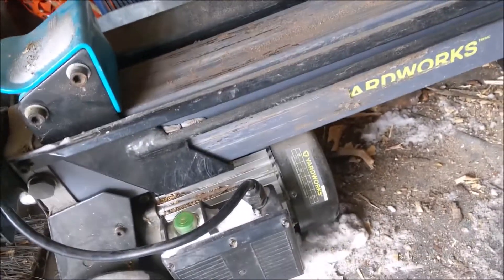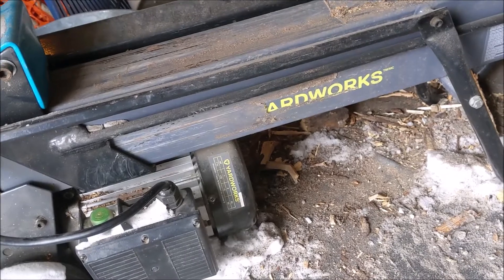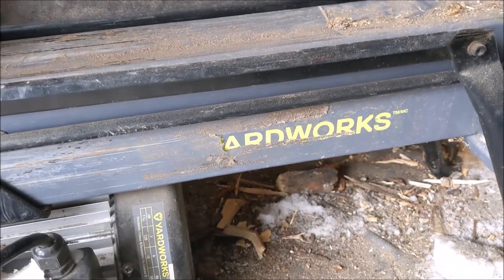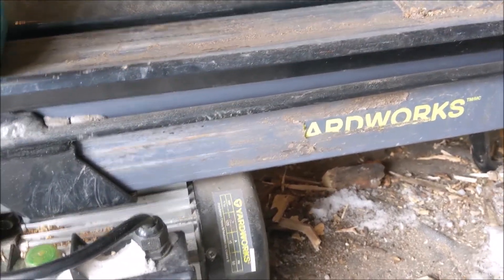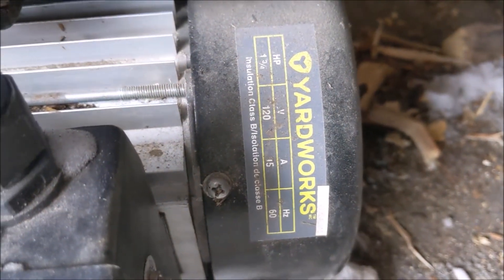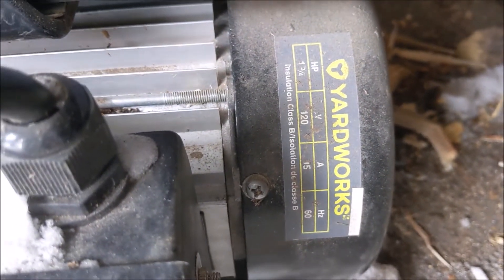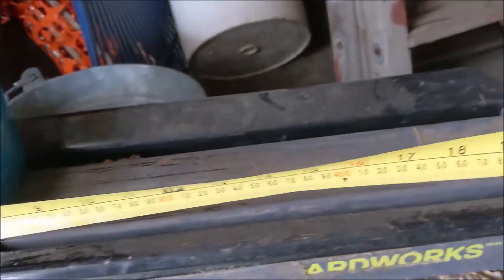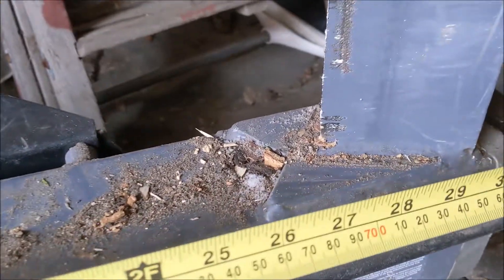Yard Works Log Splitter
Yardworks  Electric Log splitter